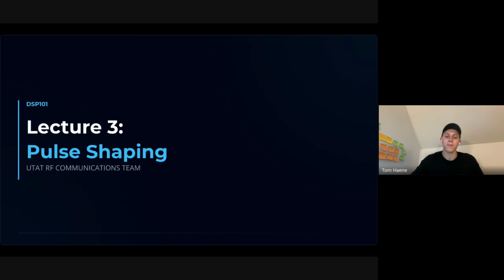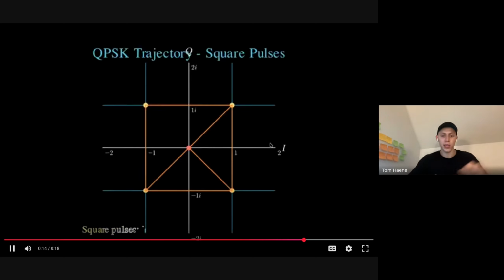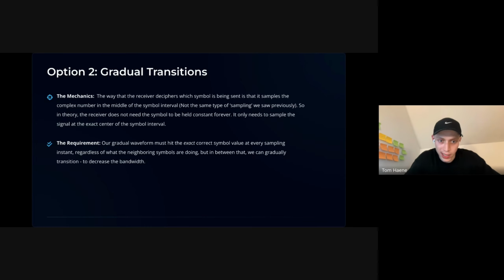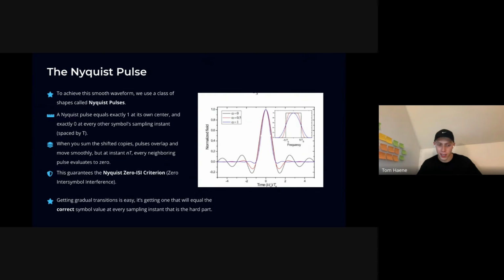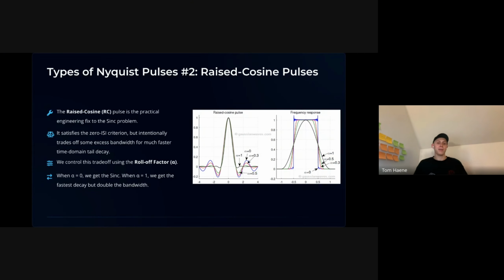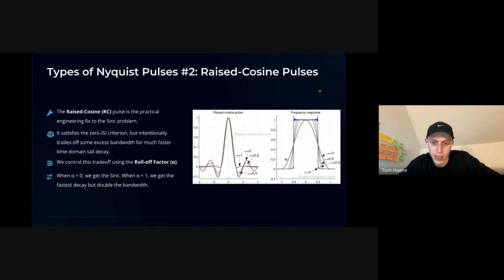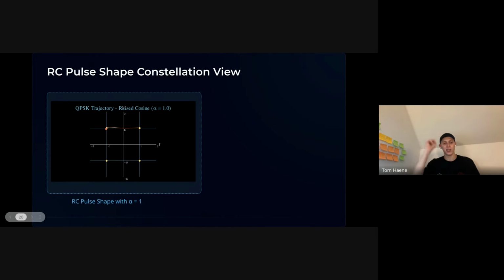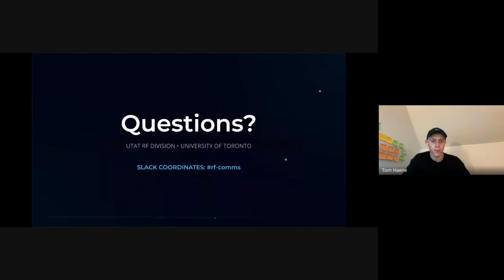DSP101 Lecture 3: Pulse Shaping